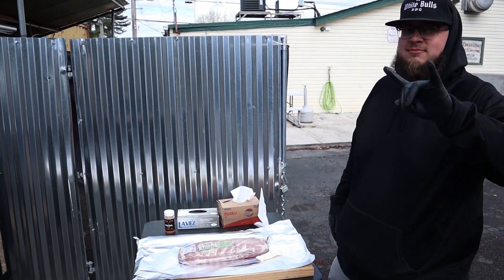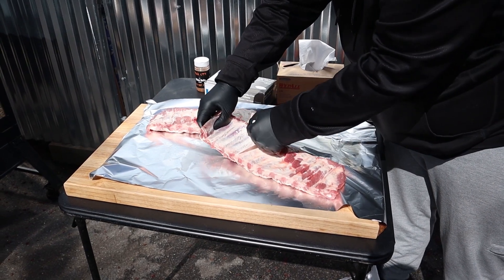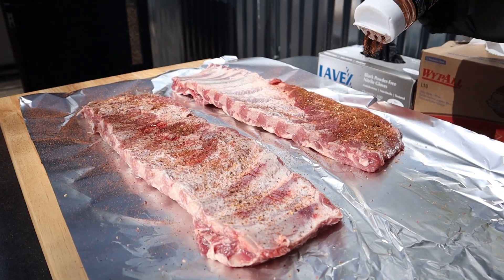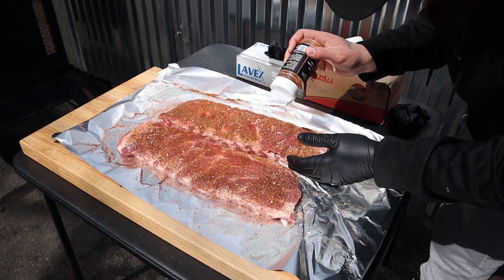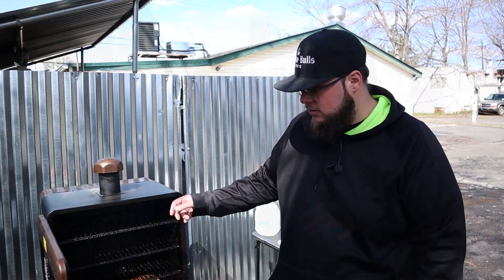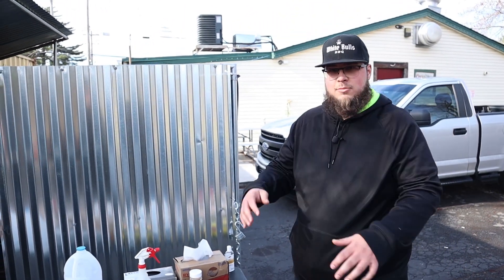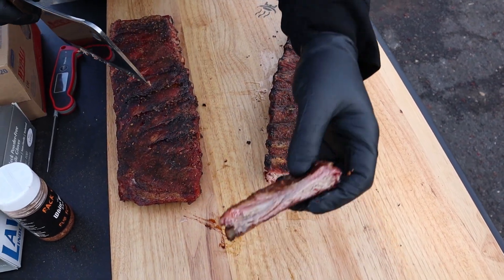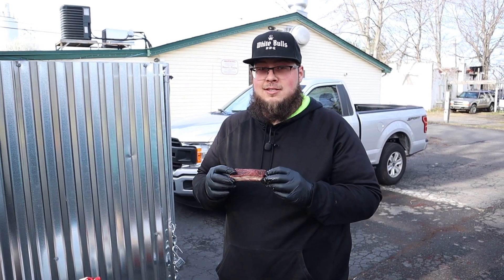How To Smoke St. Louis Ribs (2020)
Welcome Back BBQ Fam!

This Week We Threw Down Some St. Louis style Pork Ribs From Prairie Fresh!

Seasoned With Rack City For Ribs Available Now at